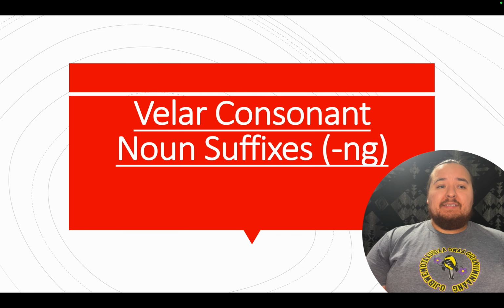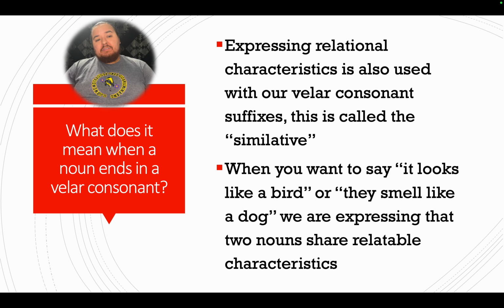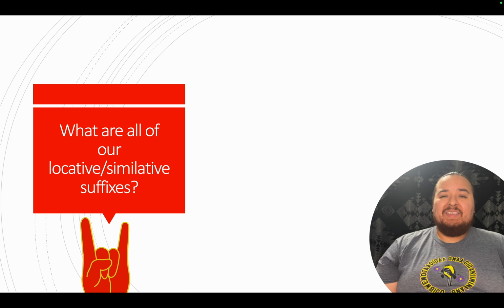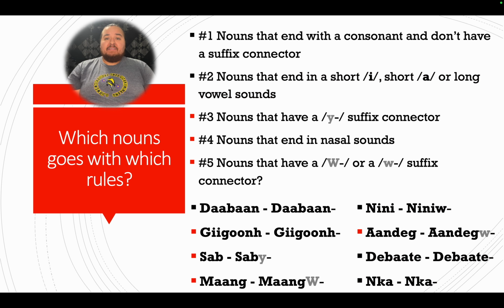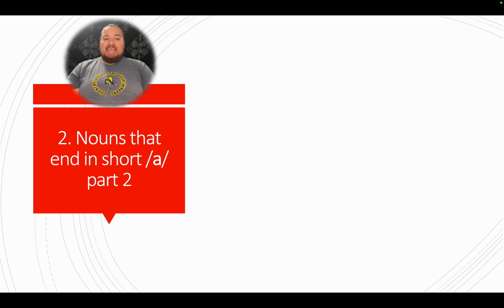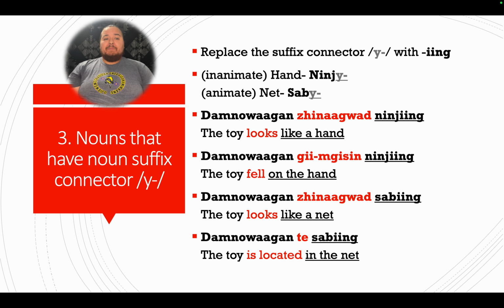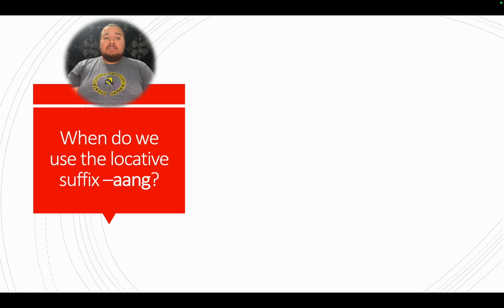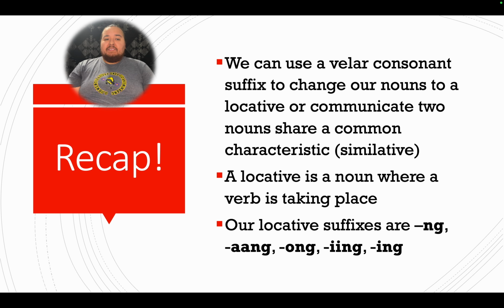Nishnaabemwin Teaching Locatives Similatives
A lesson on velar consonant noun suffixes (-ng), locatives and similatives in Nipissing Nishnaabemwin. Turning nouns into places where an action is happening and expressing relatable characteristics.